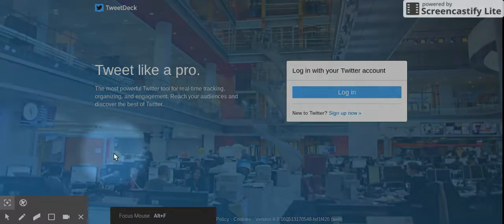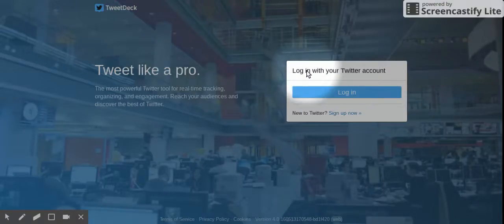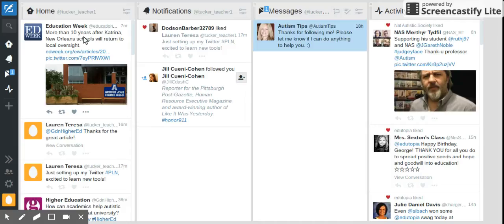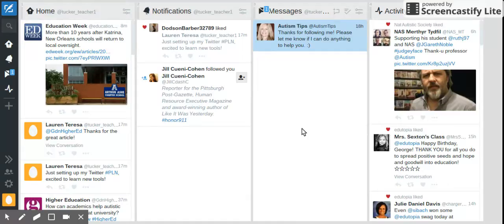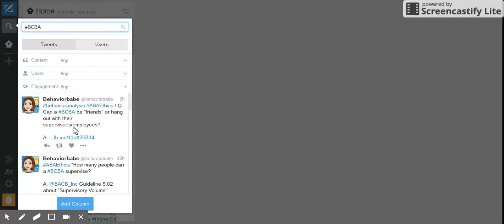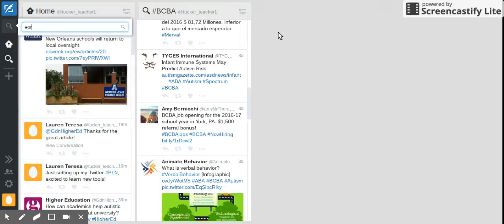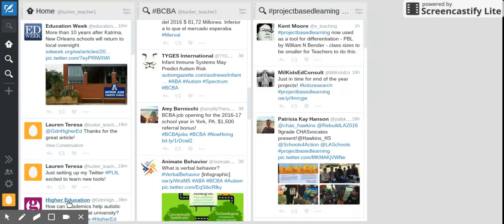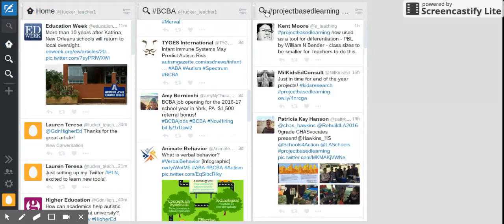Creating a Twitter PLN Part 4 Connecting to TweetDeck